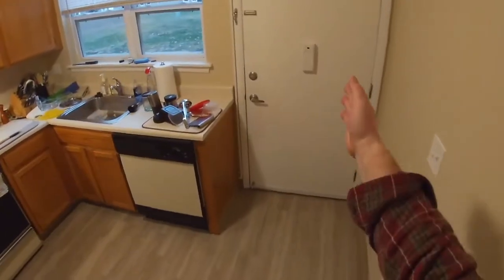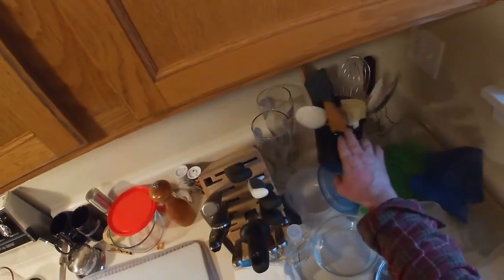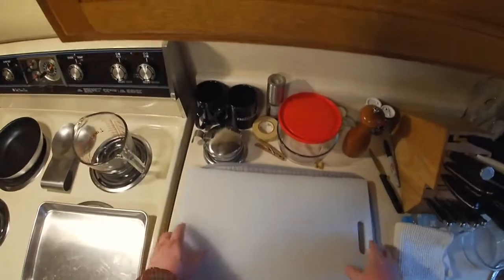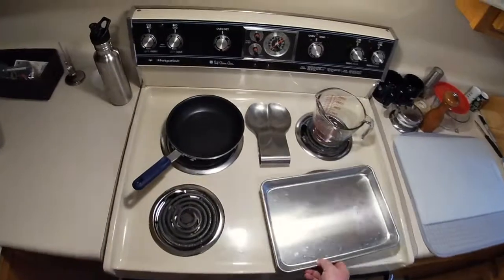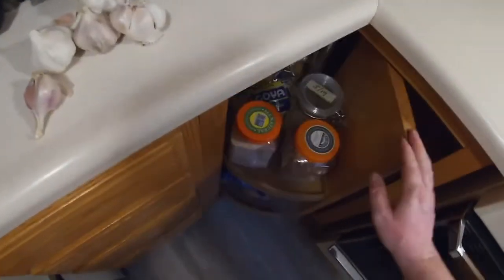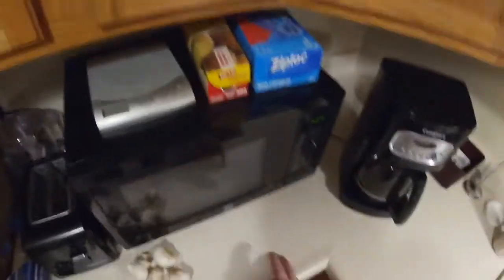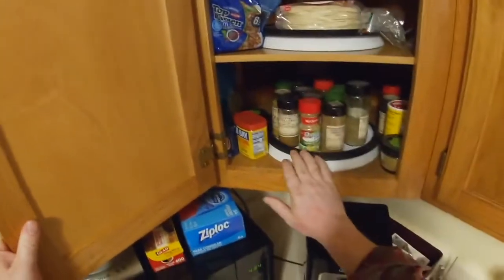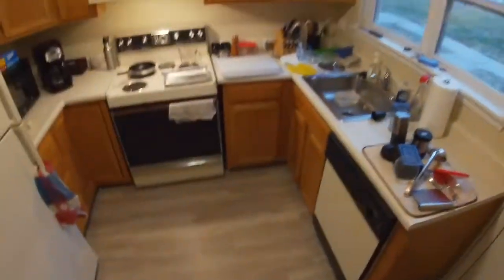New Kitchen Tour!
I moved into a new apartment, and I made a quick tour of the new kitchen! It has to be a quick tour because it's such a small kitchen.